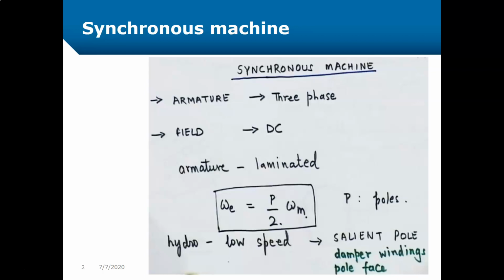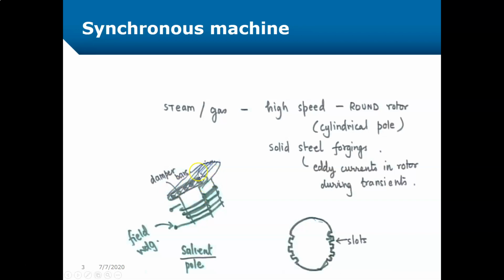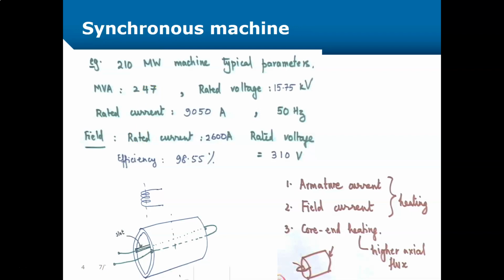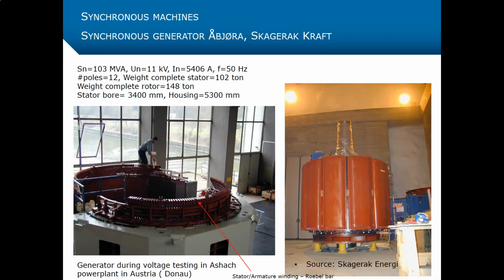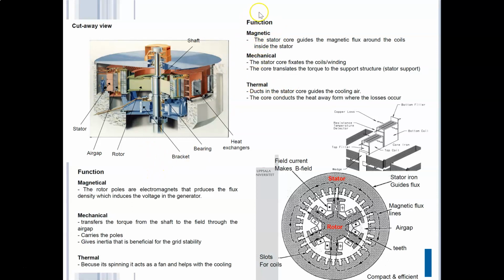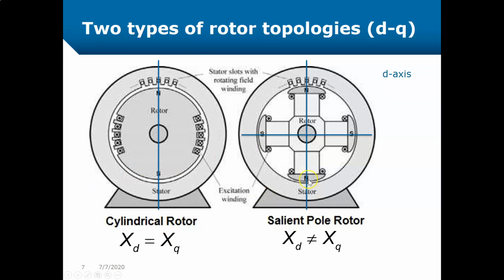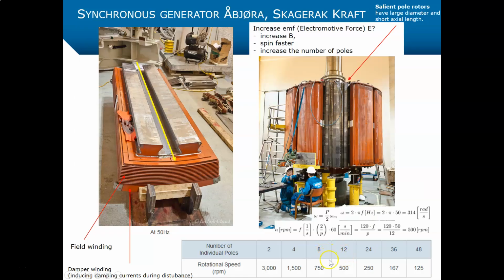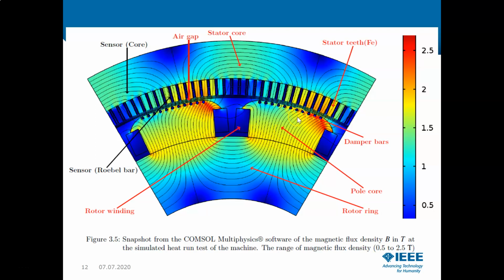Chapter3 part4 G